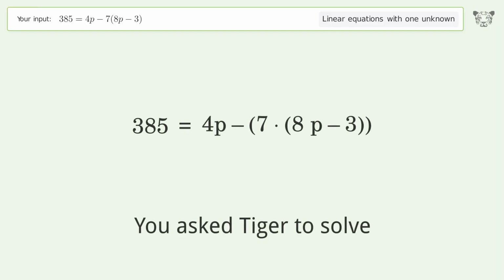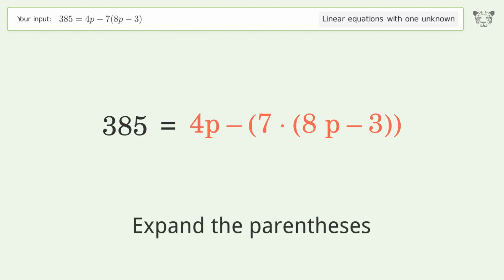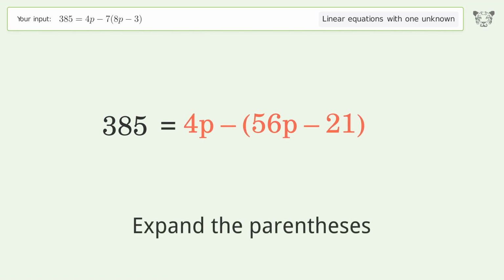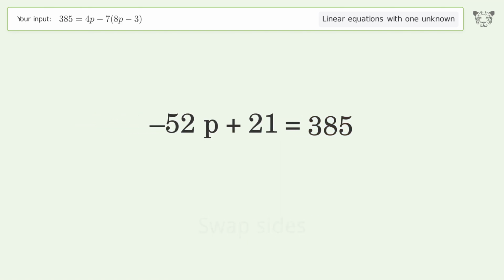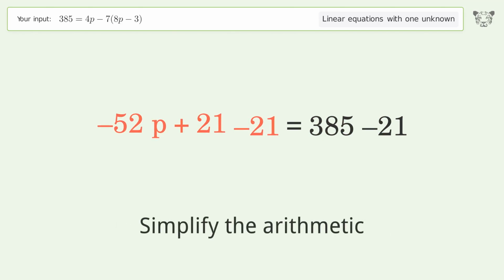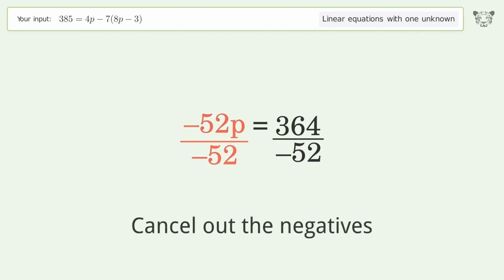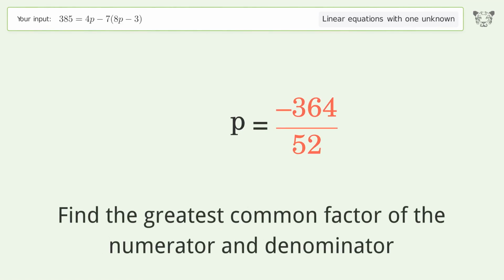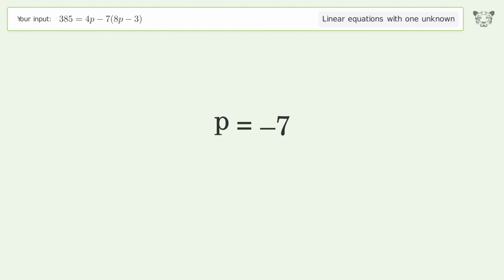Linear equation with one unknown: Solve 385=4p-7(8p-3) step-by-step solution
Solving 385=4p-7(8p-3) using the linear equation with one unknown solver

for a step-by-step and more tips and tricks for dealing with linear equations with one unknown.